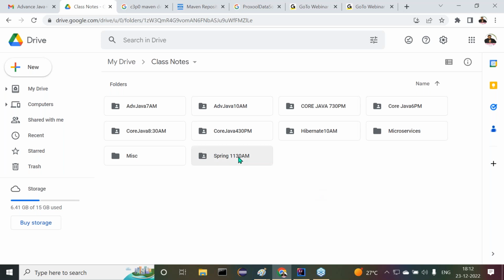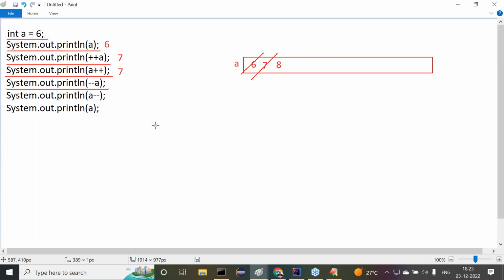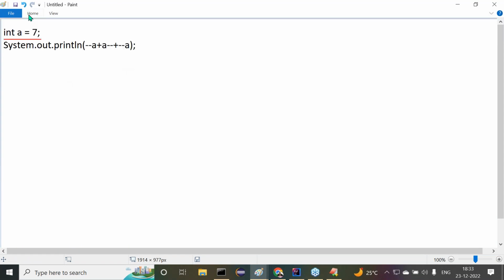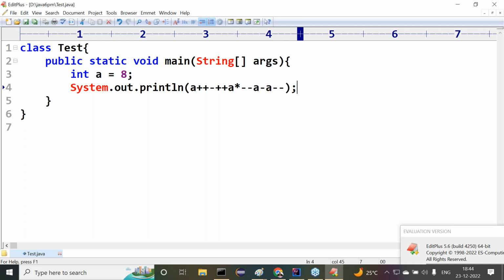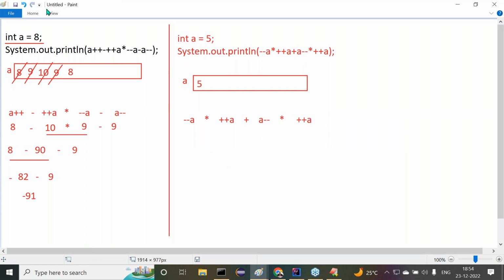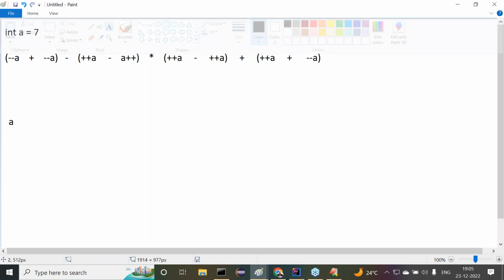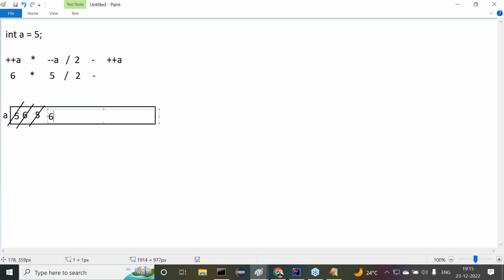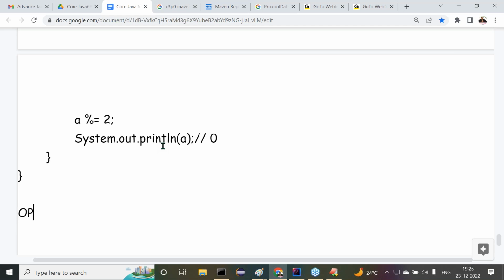FULL STACK JAVA tutorials || Session - 5 || by Mr. Nagoor Babu On 23-12-2022 @6PM IST